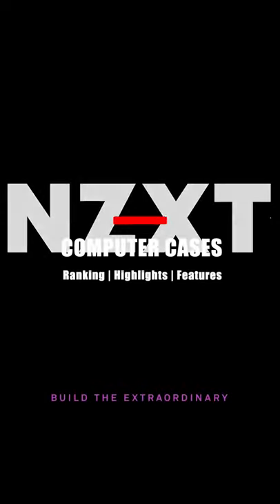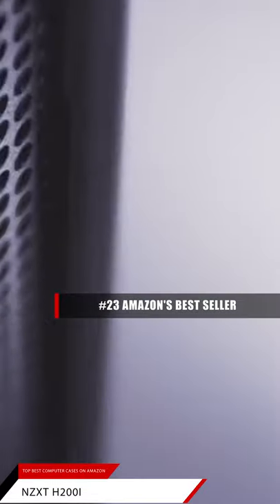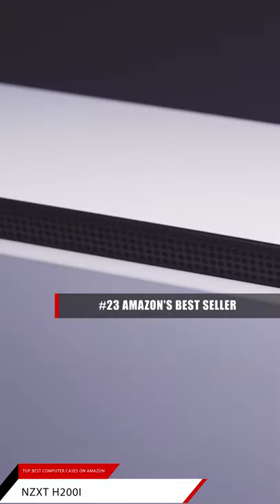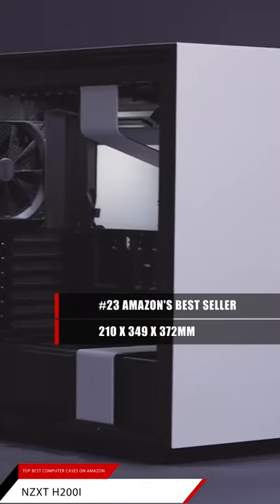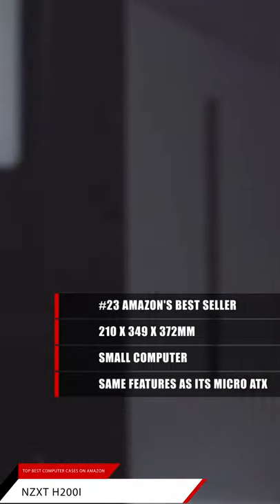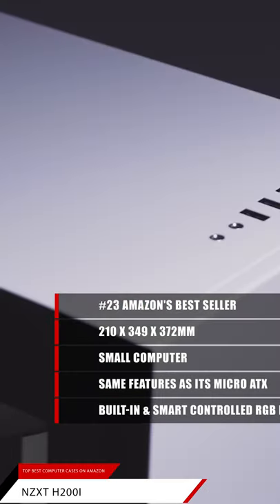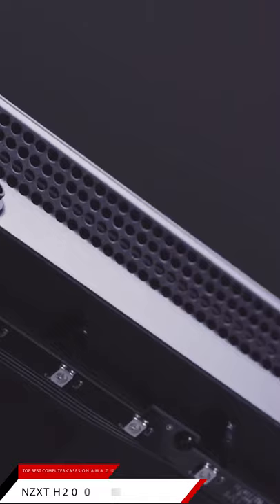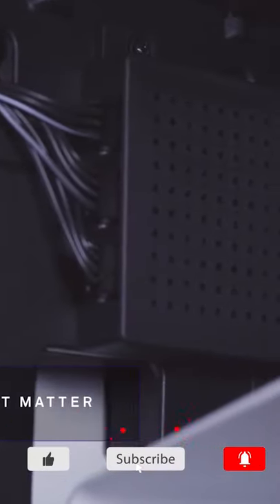Top Computer Case NZXT H210i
NZXT H210i